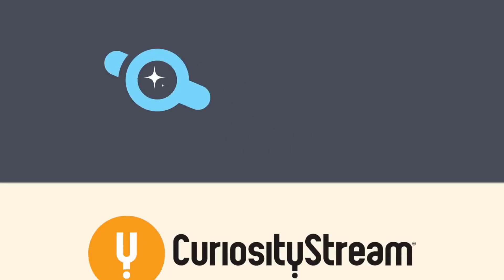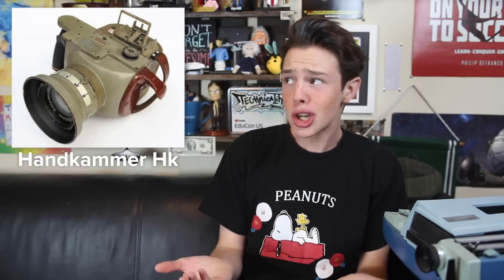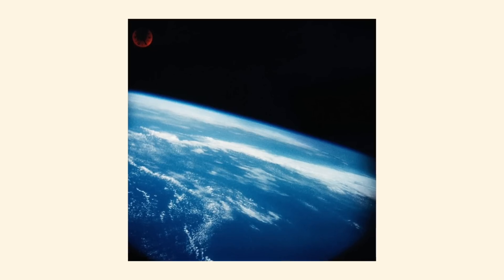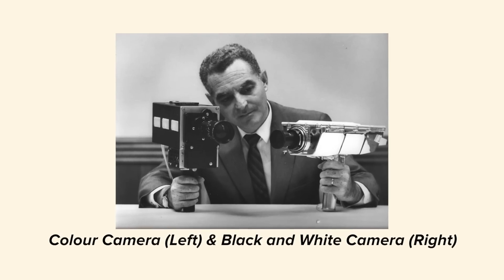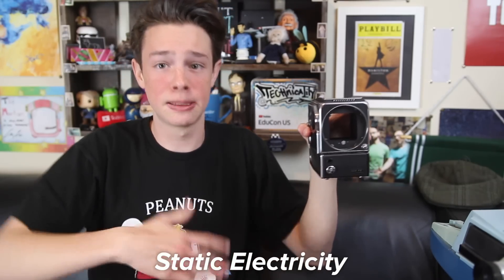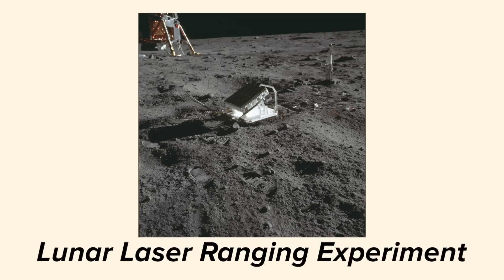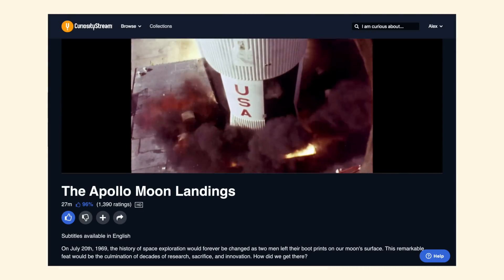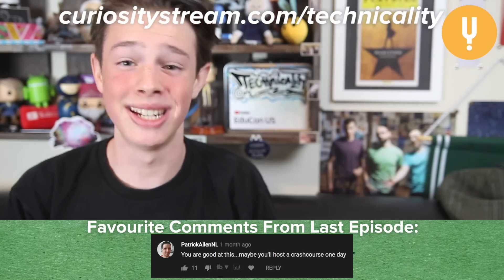The Camera That Went to the Moon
You've seen the photos from Apollo 11. Now let's learn about the incredible camera designed to take them.

This episode was inspired by Deborah Ireland’s phenomenal book Hasselblad & the Moon Landing, which you can buy

Press Release from Hasselblad After the Moon Landing 79-page paper from NASA about lubricants in space

WORKS CITED (in order of importance, mostly):
Hasselblad & the Moon Landing by Deborah Ireland
Magnificent Desolation: The Long Journey Home from the Moon by Buzz Aldrin

GEAR:
Main Camera
Main Lens
Lens 2
Lens 3
Main Microphone
Microphone 2
Main Tripod
Tripod 2
Microphone Stand
Audio Interface
Studio Lights

Thanks to Alex Hackman, Fawlteroy Garblesworthy, Crispian Thorne,  Isobel Taylor, Jason Spriggs, Jools Elliott, Kevin McKain, Lane Erickson, Olle Kelderman, Paul Ginsherman, Reid Fishler, Rene Miklas, Ryan Fowler-Hughes, Roni Das, Sasamus, Tayler Heaney, and Trygve Vea for being Patrons!

Made with love by Alex Nickel.
//Technicality Episode 75//